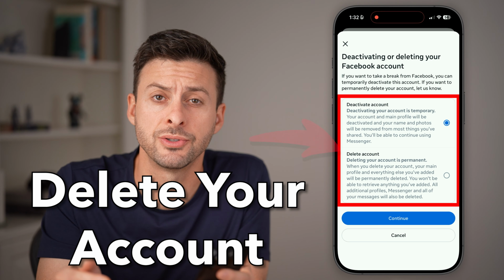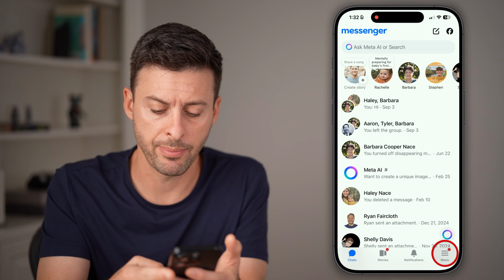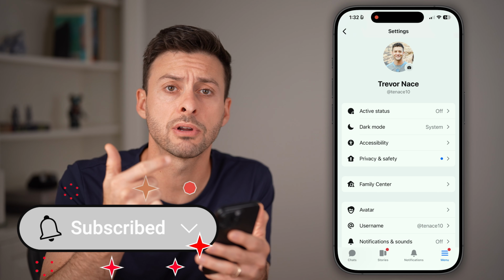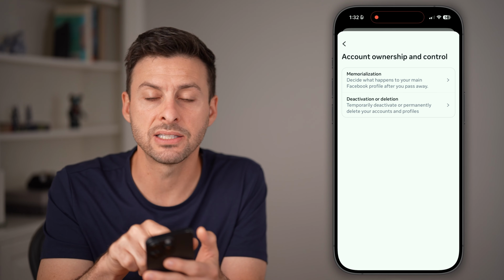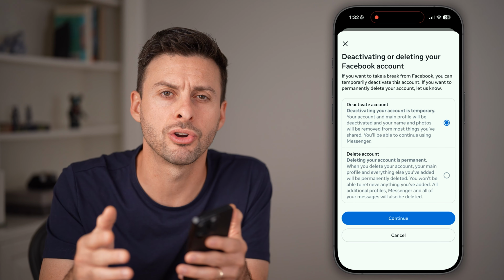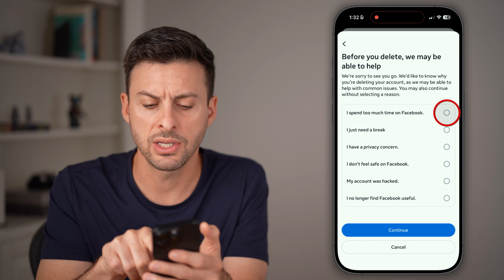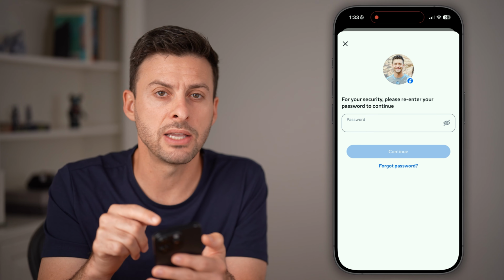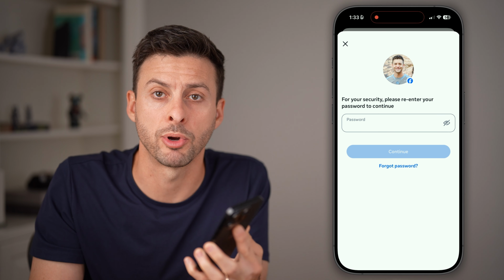How To Delete Messenger Account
Here's how to permanently delete your Facebook Messenger account.